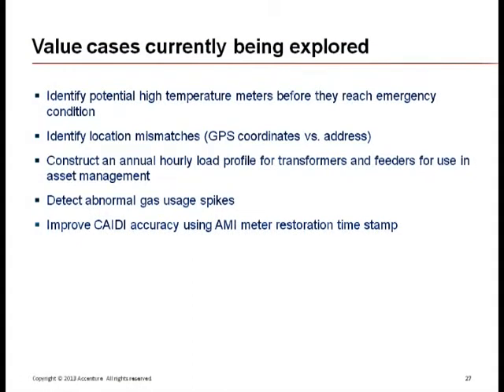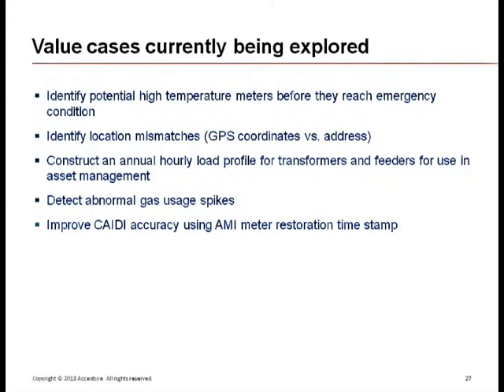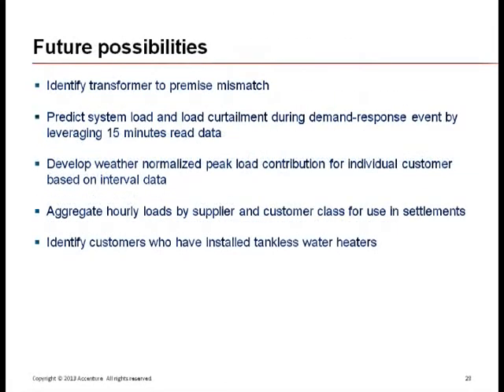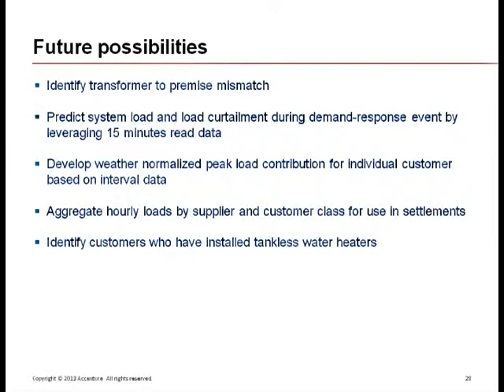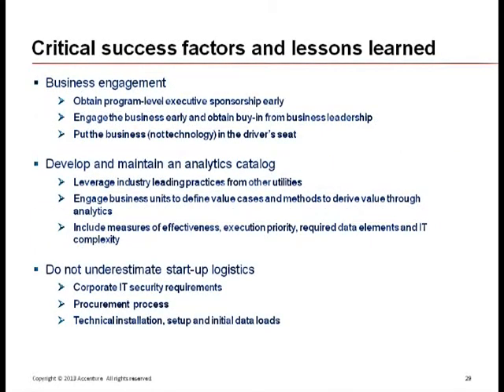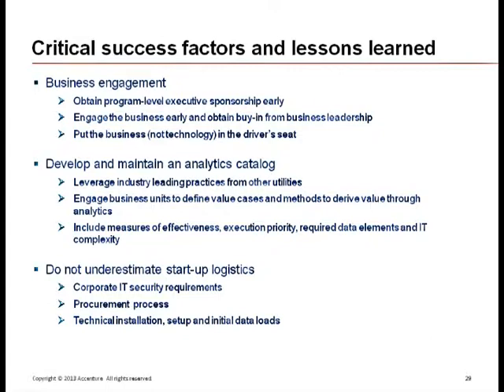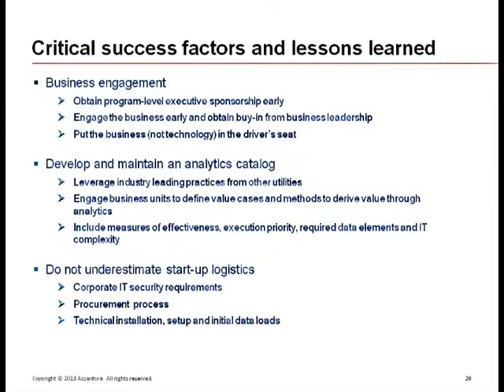Smart Grid News Part 4 of 4 AMI and BGE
Jesse Berst, SGN & Matt Comte, Accenture
 Matt describes the benefits of setting up a roadmap and analytics pilot program

  Tom Humphreys, BGE
 Tom gives an overview of BGE's pilot program, some of their experiences and their goals

  Chandra Shekhar Raj, Accenture
 Chandra describes how data analytics have helped in discovering theft, as well as  assisting with demand response.

  Matt Comte, Accenture
  Tom Humphreys, BGE